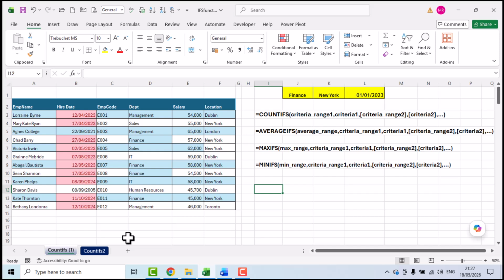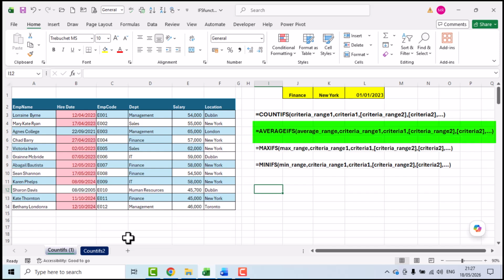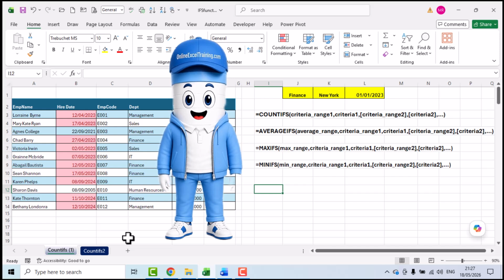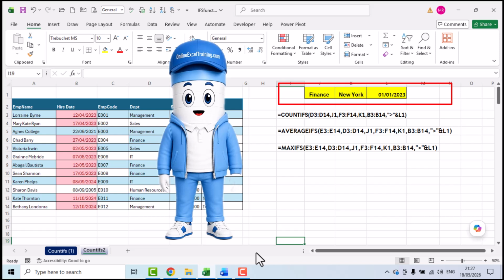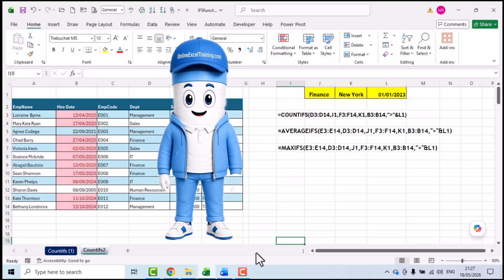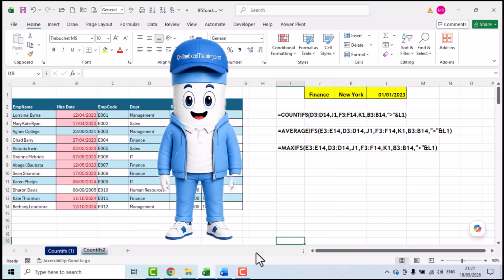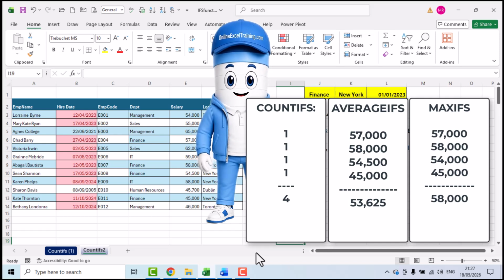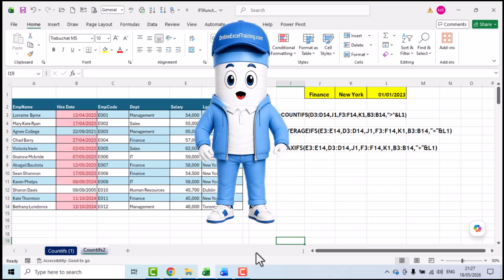The COUNTIFS Function explains how it works along with MAXIFS and MINIFS . Watch them in action.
COUNTIFS Explained | Count, Find Maximum & Minimum with Multiple Criteria in Excel

Meet the Excel functions that do the work while they explain themselves. Learn practical Microsoft Excel skills through real-world business examples that you can use immediately.

The COUNTIFS function is one of the most useful Microsoft Excel functions for analysing and reporting data. It allows you to count records that meet one or more conditions, making it an essential tool for finance, HR, sales, administration, inventory and management reporting.

As a bonus, you'll also discover how MAXIFS and MINIFS can instantly find the highest and lowest values that meet your chosen criteria.

Watch COUNTIFS explain itself as it solves practical workplace problems. See how it counts customers, products, employees, orders and transactions in seconds—tasks that many Excel users still perform manually using filters, sorting or Pivot Tables.

In this video you'll learn how to:

✓ Count records using one or multiple criteria

✓ Count customers by region, department or product

✓ Count duplicate values

✓ Create flexible business reports

✓ Use MAXIFS to find the highest value matching your criteria

✓ Use MINIFS to find the lowest value matching your criteria

✓ Replace slow manual counting with fast, reliable formulas

Whether you work in finance, accounting, HR, administration, sales, purchasing or operations, COUNTIFS, MAXIFS and MINIFS will save you time and make your spreadsheets more accurate.

If you're preparing for an Excel interview, improving your Microsoft Excel skills or simply want to become more productive, these are functions you'll use again and again.

Please note: COUNTIFS is available in Microsoft Excel 2007 and later. MAXIFS and MINIFS are available in Microsoft Excel 365, Excel 2019, Excel 2021 and later versions.

Every week you'll discover:

• Practical Microsoft Excel tutorials

• Real-world business solutions

• Time-saving Excel tips and tricks

• Microsoft Copilot and Excel AI tutorials

• Beginner to Advanced Excel training

New Excel AI videos are coming soon, showing how Artificial Intelligence is changing the Excel skills employers are looking for and how to use AI safely and effectively with Microsoft Excel.

Learn Faster.
Work Smarter.